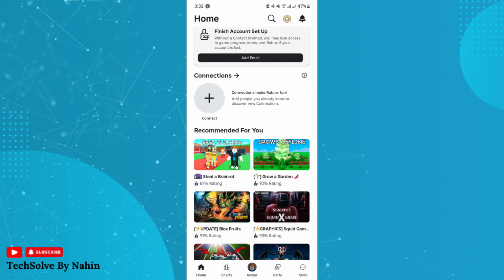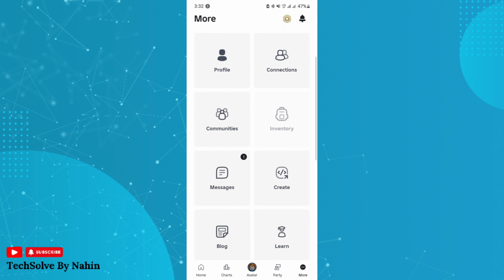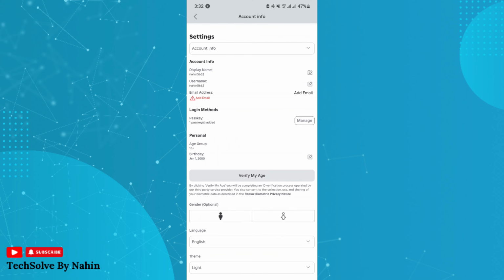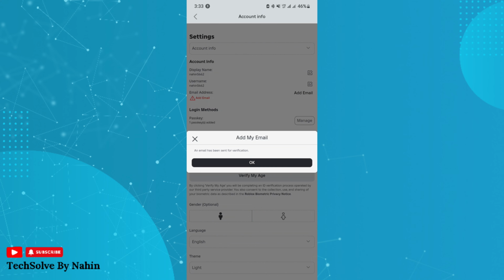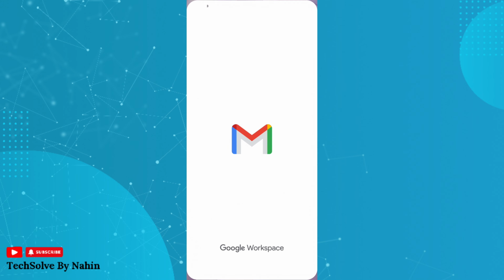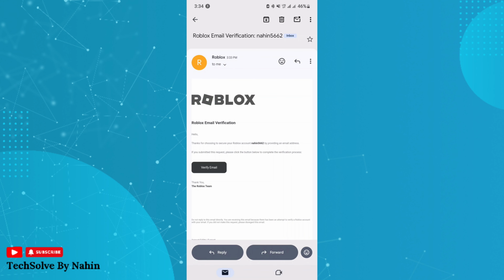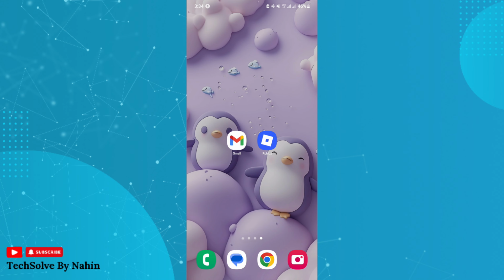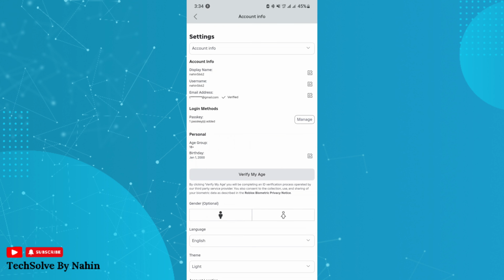How to Add Email to your Roblox Account 2025 | Add Gmail To Roblox Account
How to ADD Gmail to your Roblox Account 2025 | Add Gmail To Roblox Account

Learn how to add email to your Roblox account in 2025? In this video, I’ll show you the easiest way to add Gmail or any email address to your Roblox account so you can secure your profile, recover your password, and keep your account safe.

How to add email to Roblox account in 2025

Roblox email verification guide

Step by step to add Gmail to Roblox

Easy way to secure Roblox account from hackers

Recover Roblox account without email or password 2025

add email to Roblox account 2025

Roblox email verification

add Gmail to Roblox

Roblox security tips

Roblox account recovery 2025

how to secure Roblox account

Roblox email setup guide

link email to Roblox

add email to Roblox mobile

Roblox email verify 2025

secure Roblox account 2025

how to link Gmail to Roblox

Roblox login email setup

Roblox email tutorial 2025

TechSolve By Nahin is the home of technology-based how-to's, guides & tips.